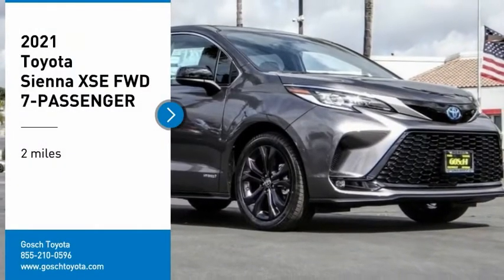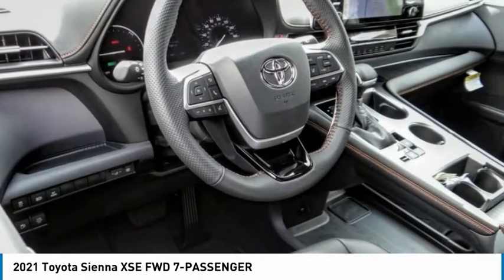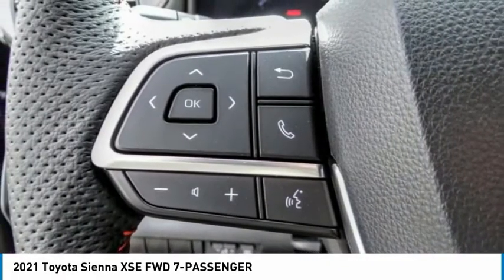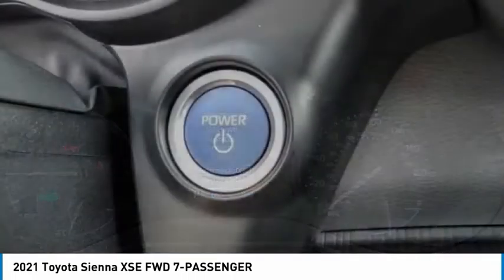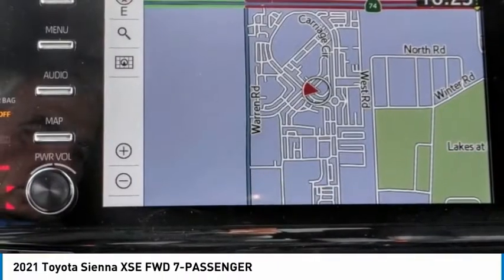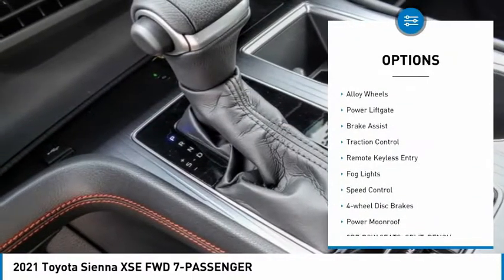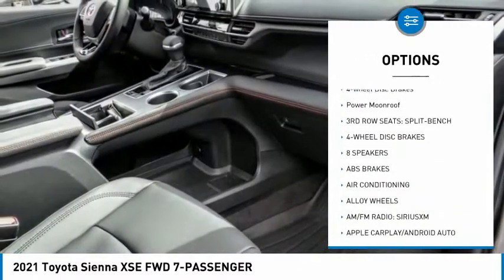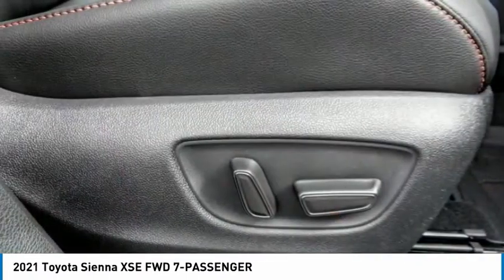2021 Toyota Sienna HEMET BEAUMONT MENIFEE PERRIS LAKE ELSINORE MURRIETA T211207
2021 Toyota Sienna XSE FWD 7-PASSENGER

Gosch Toyota
450 Carriage Circle

GOSCH TOYOTA SCION PROUDLY SERVING HEMET, BEAUMONT, MENIFEE, PERRIS, LAKE ELSINORE, MURRIETA, AND SURROUNDING SOUTHERN CALIFORNIA LOCATIONS. THIS GRAY 2021 Toyota SIENNA IS EQUIPPED WITH A Engine: 2.5L I4 w/VVT-iE, AUTOMATIC TRANSMISSION, AND RECEIVES AN ESTIMATED 36 City/36 Hwy MPG. GOSCH TOYOTA SCION 450 CARRIAGE CIRCLE HEMET CA 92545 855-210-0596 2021 Toyota SIENNA XSE FWD 7-PASSENGER Stock #: 8-T211207 | VIN: 5TDDRKEC5MS028496 | 2021 Toyota Sienna XSE FWD 7-Passenger ALLOY WHEELS TRACTION CONTROL Gosch Toyota Scion